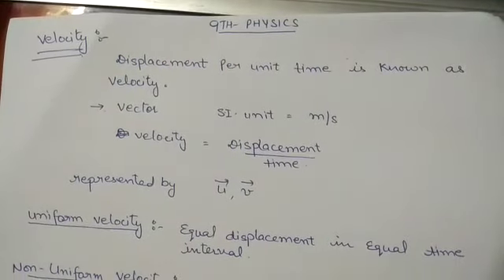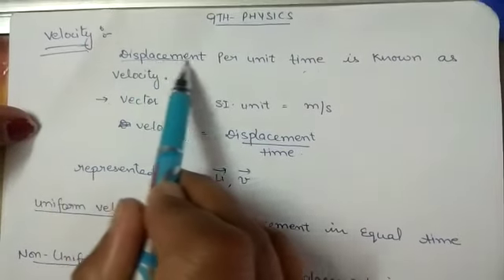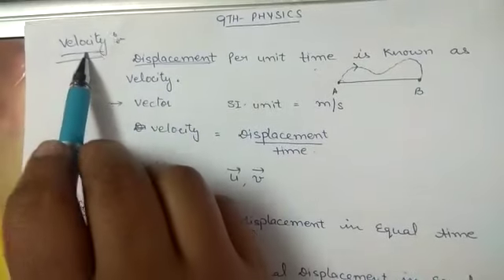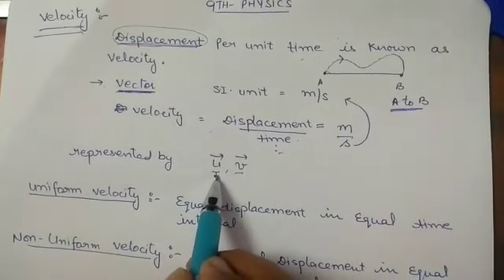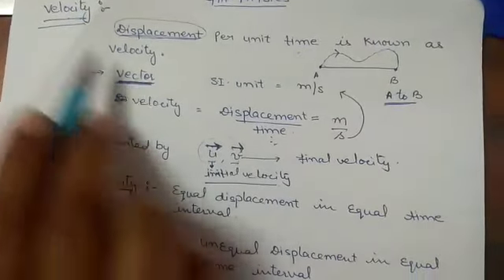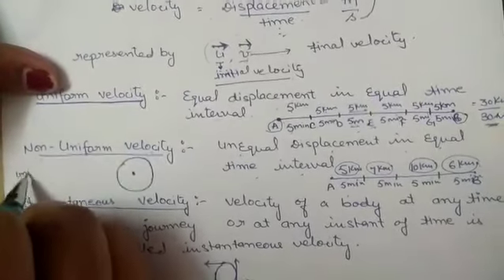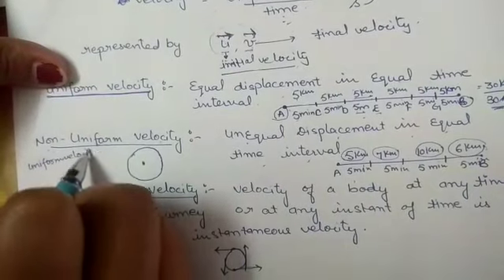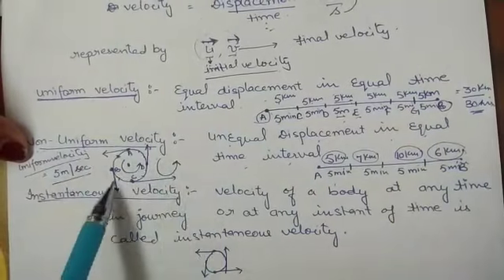9th Physics C2 Part 4 new YouTube update in English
9th Physics C2 Part 4  new YouTube update in English
Chapter 2 Part 4  Velocity